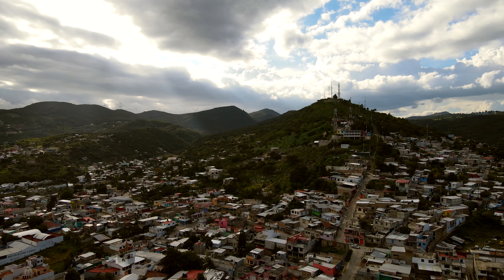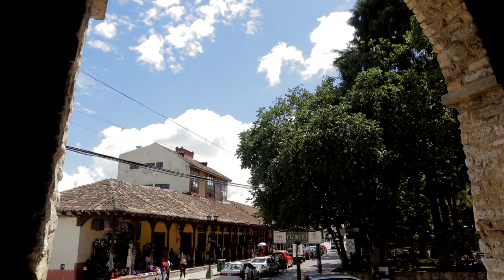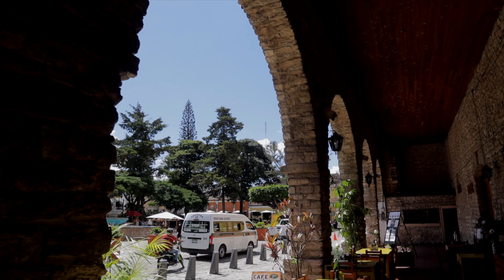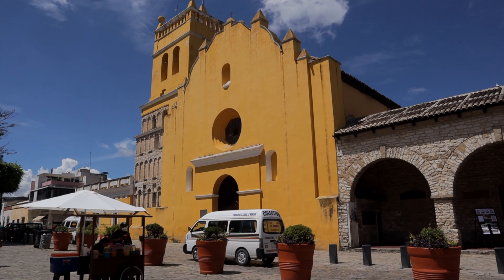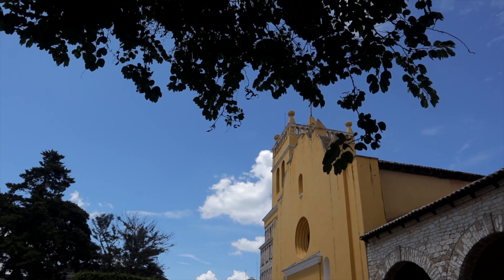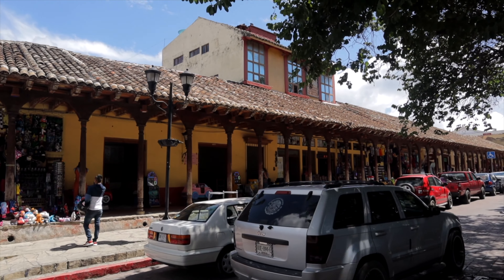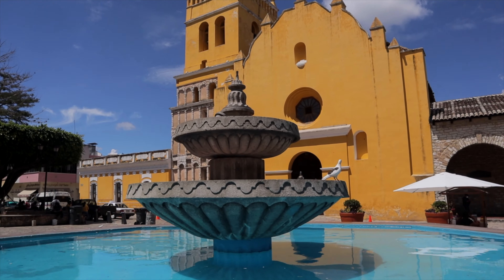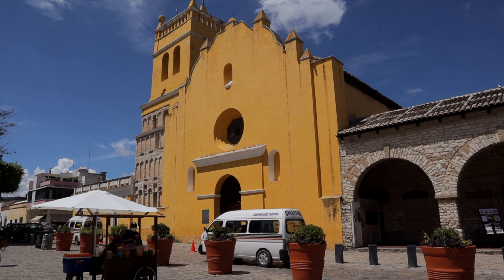COMITÁN DE DOMINGUEZ in 4K - Mexico's Southernmost Pueblo Mágico Looks Like This?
Comitán, Chiapas, Mexico - Comitán is often known as the jumping point for beautiful places like El Chiflón waterfalls and into Guatemala. However, the town is, in its own right, a pueblo mágico. Home to famous individuals in Mexican history and some of the most interesting food that this country has to offer, Comitán is a town well worth visiting when making your way down south into Mexico. In this video, we explore the town and even climb a hill to an incredible viewpoint of the city!